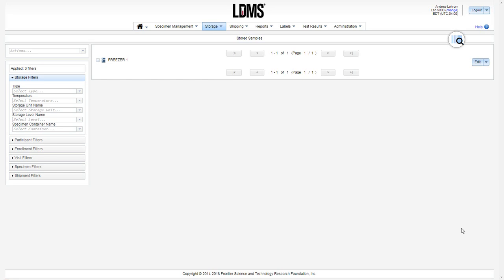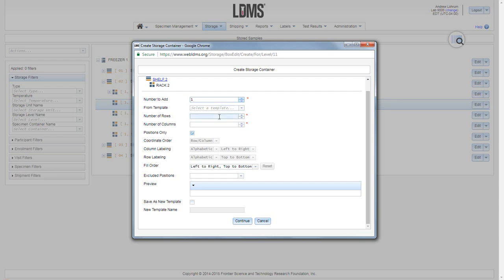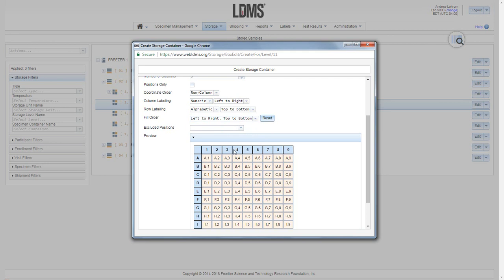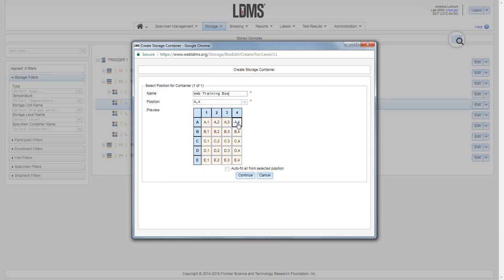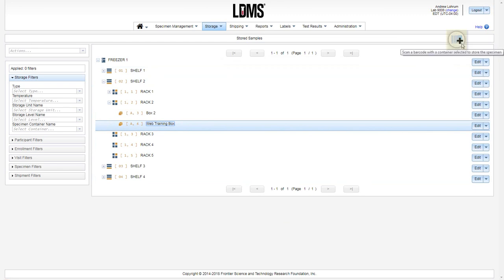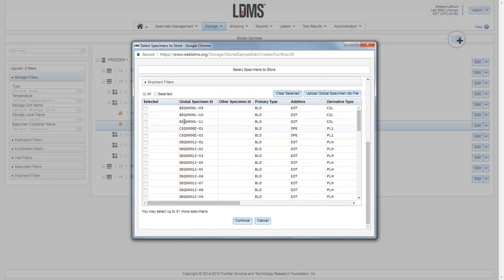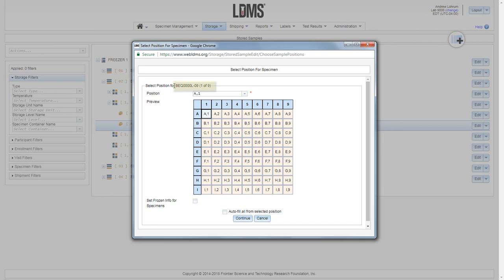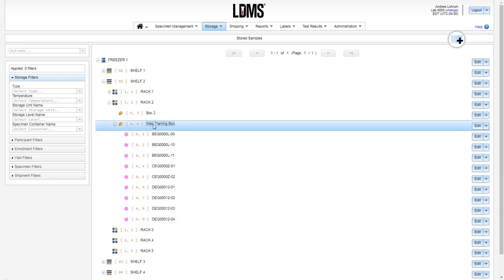LDMS (web) Storage module: Adding containers and specimens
This video explains how to add a new container into your virtual freezer and add specimens into the container.